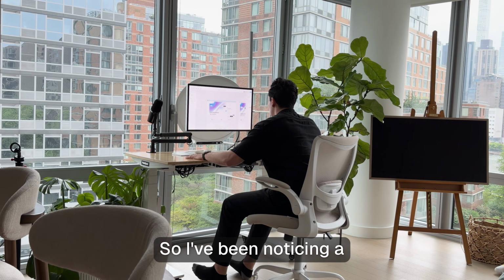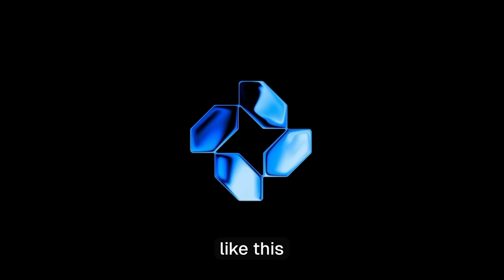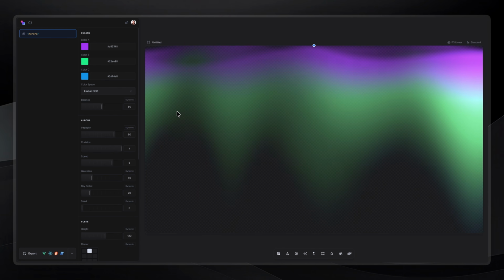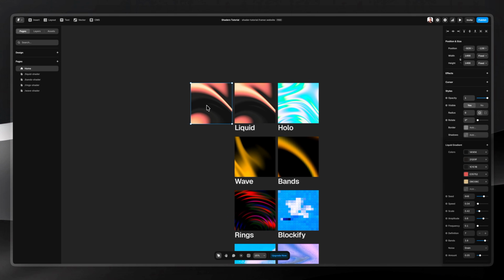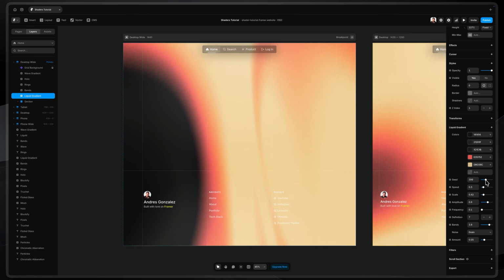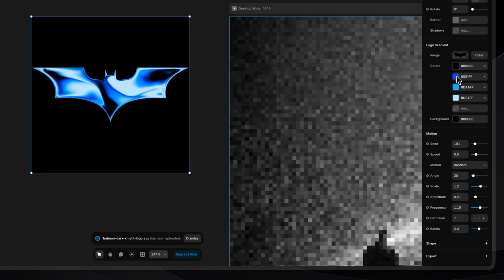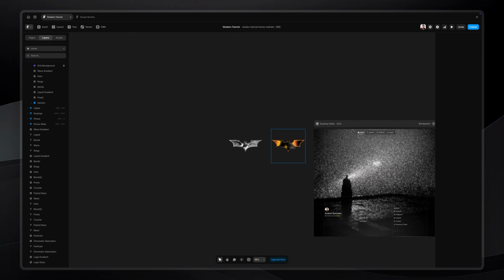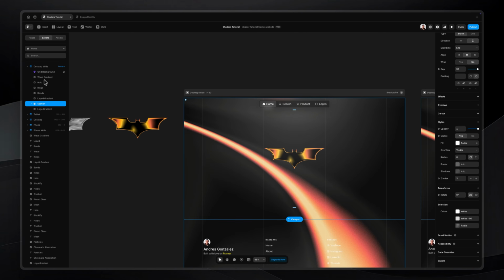Shaders Tutorial: SICK Website Backgrounds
I'm showing how to use shaders in Framer to create those sick animated website backgrounds you see on sites like Stripe and Linear. Free Remix Link below 😉